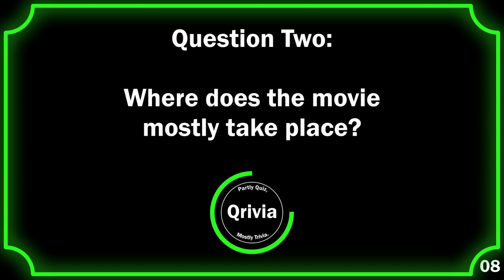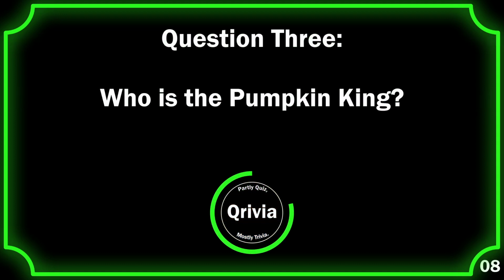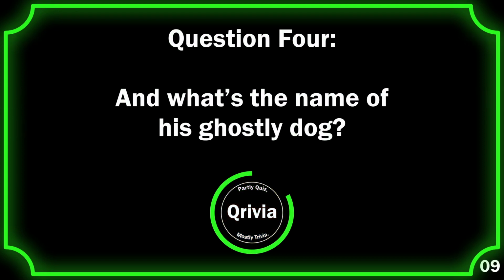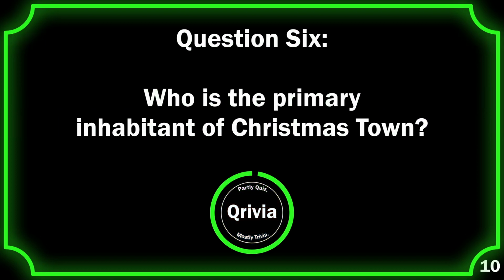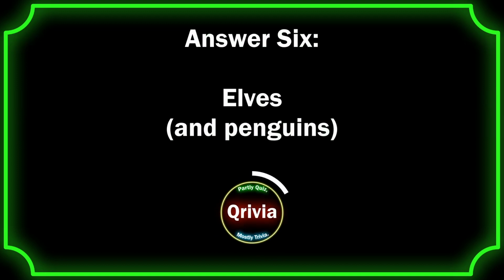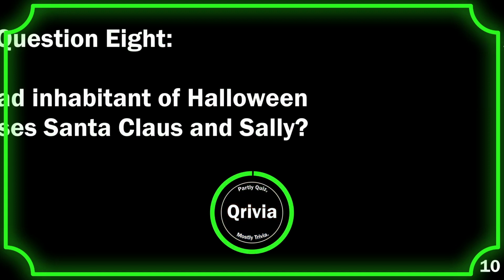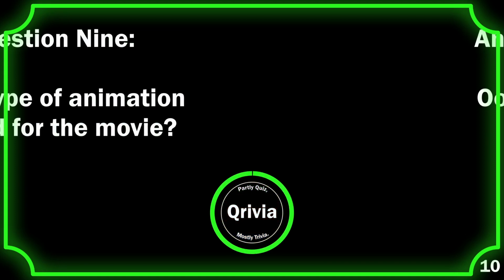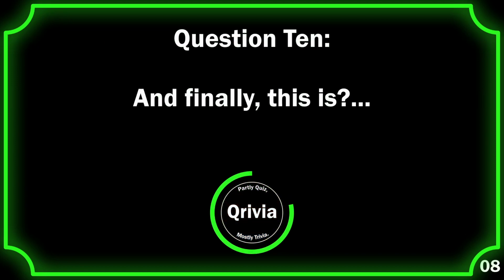Qrivia! The Nightmare Before Christmas Questions - 10 Easy Questions!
Is D̶I̶E̶ ̶H̶A̶R̶D̶  The Nightmare Before Christmas a Christmas movie?

Intro! 00:00
Question One! 00:10
Question Two! 00:25
Question Three! 00:40
Question Four! 00:55
Question Five! 01:10
Question Six! 01:25
Question Seven! 01:40
Question Eight! 01:55
Question Nine! 02:10
Question Ten! 02:25
Outro! 02:40